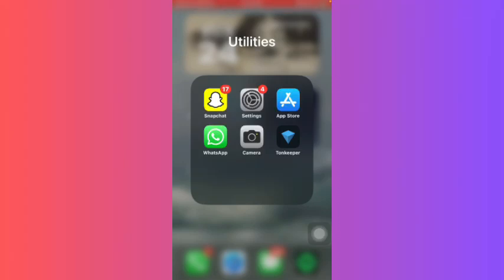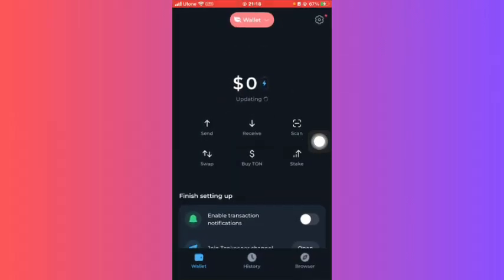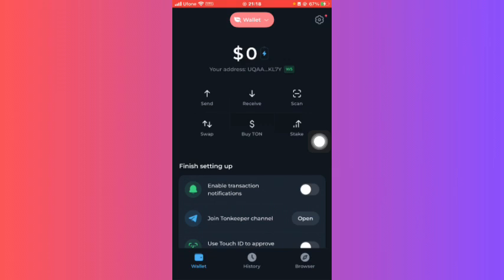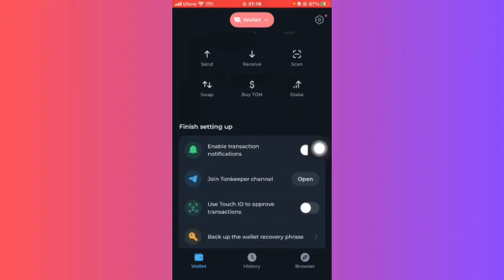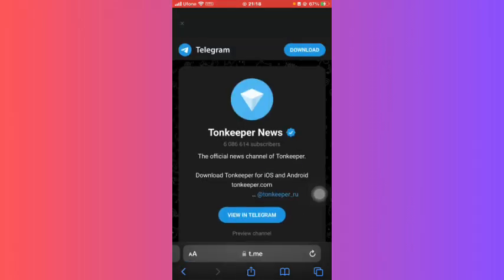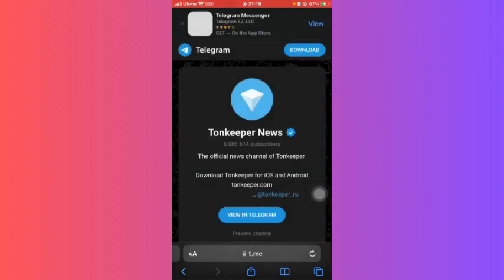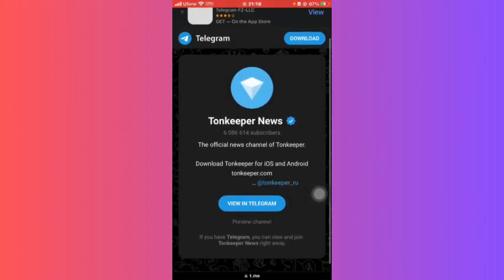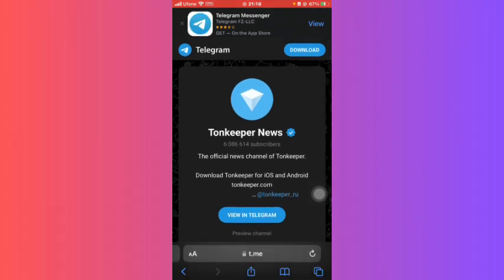How to Join Tonkeeper Channel | Easy Steps for Beginners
Whether you're a beginner or an experienced user, this guide ensures you're always informed about the latest happenings in the Toncoin ecosystem.

Meta tags